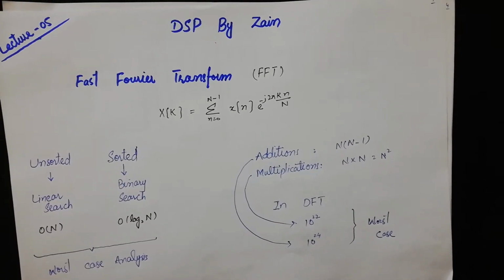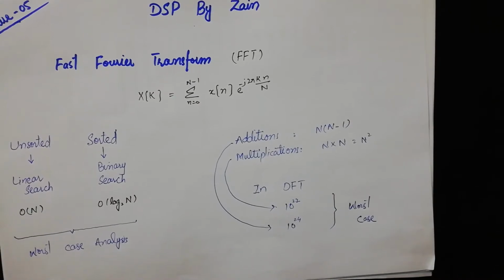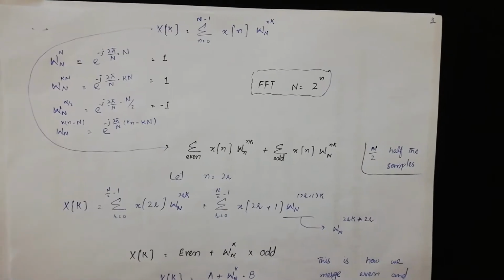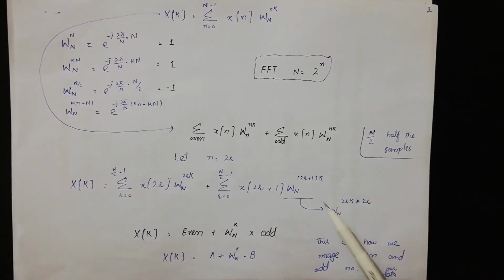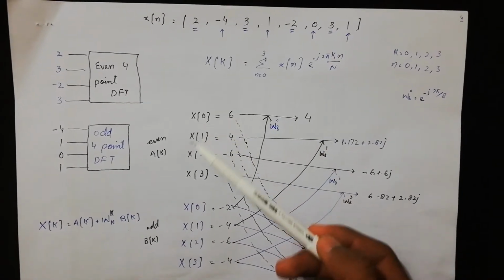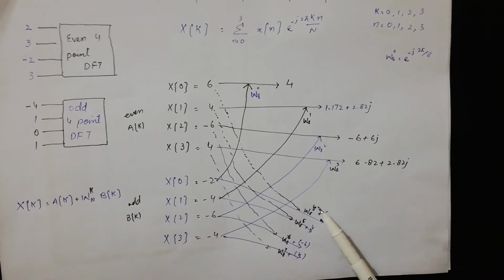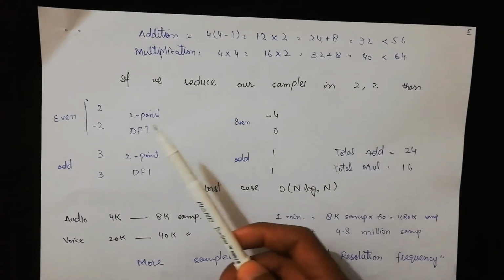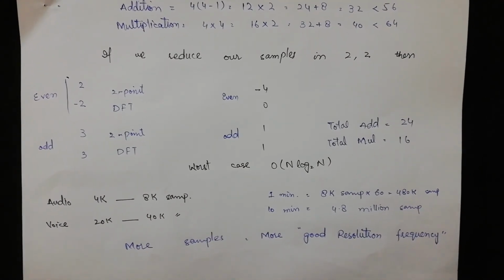DSP Lecture-05 ~Zain Shahbaz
Worst Case Analysis
Spectrogram